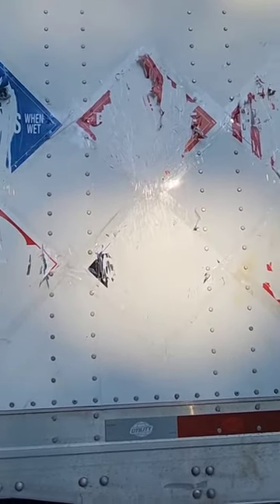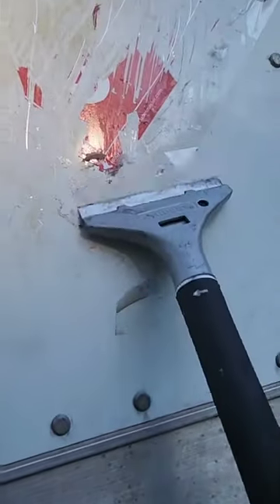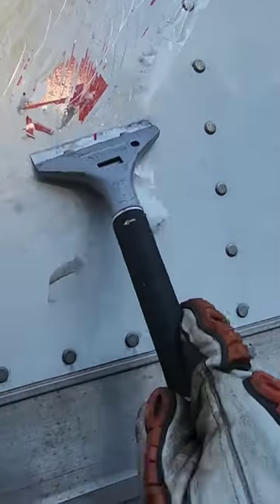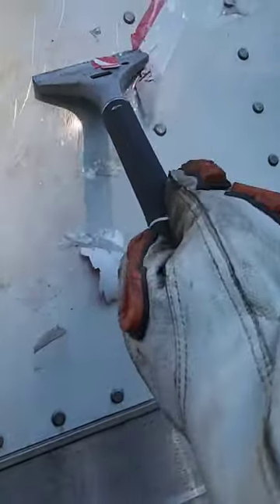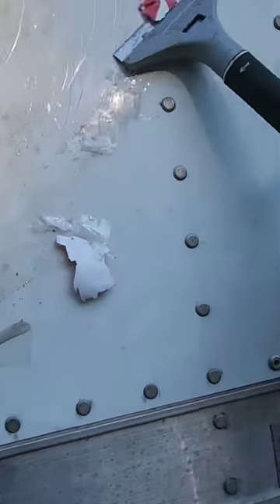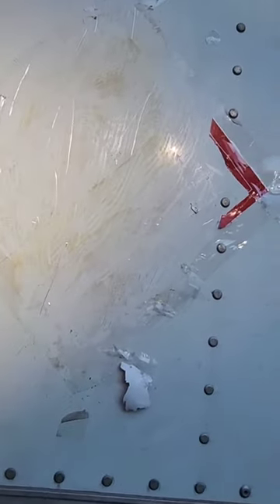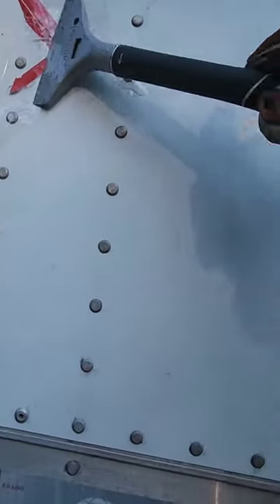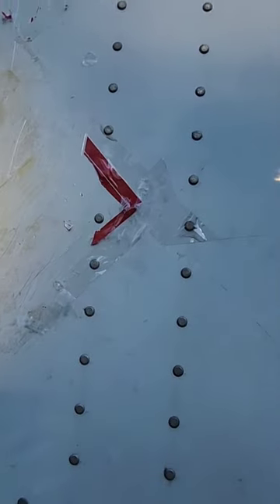Sticky placards on my trailer absolutely horrible!